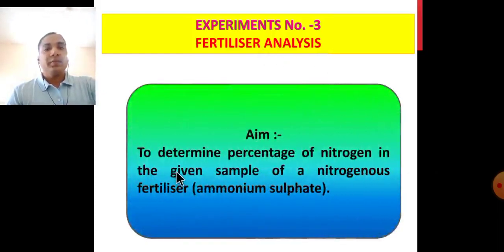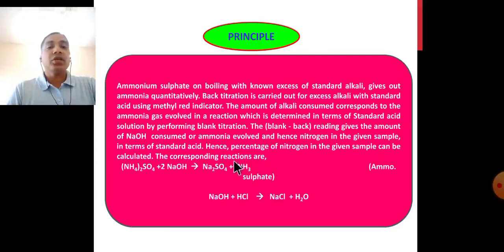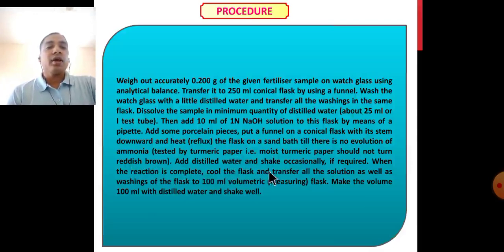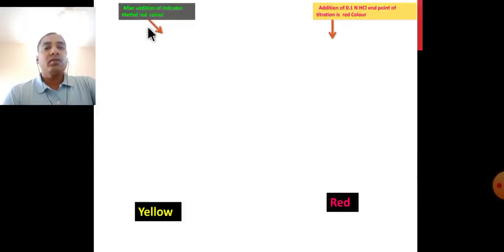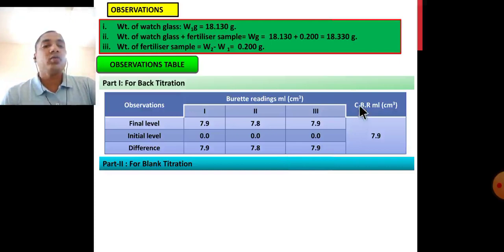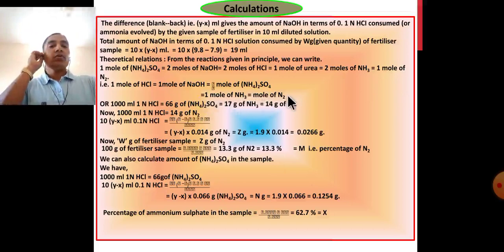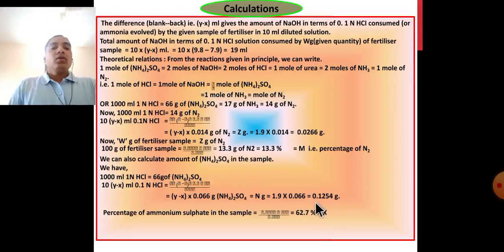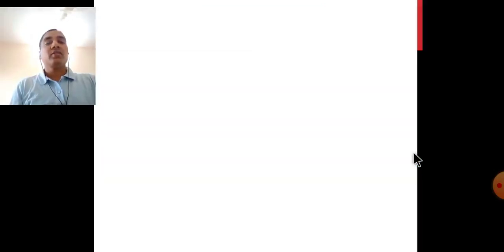Assi.Prof. D.K.Narale B.Sc.- II Inorganic Chemistry Practical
B Sc  II Fertiliser Analysis